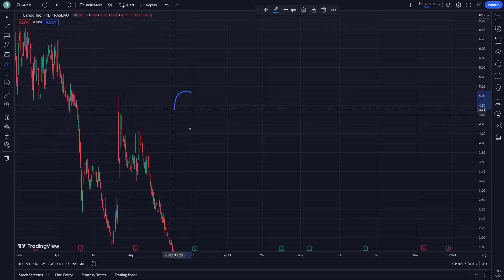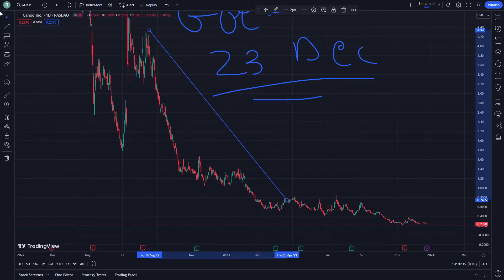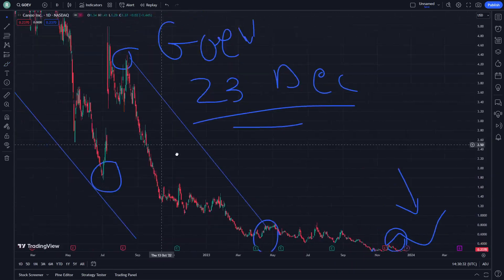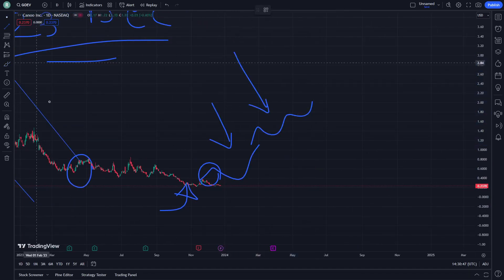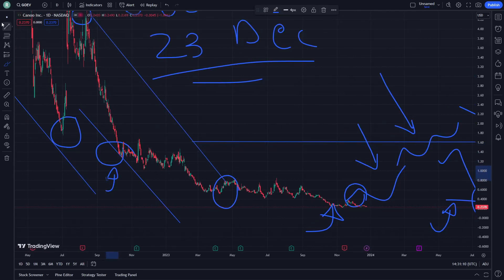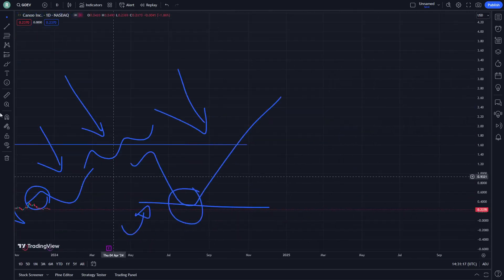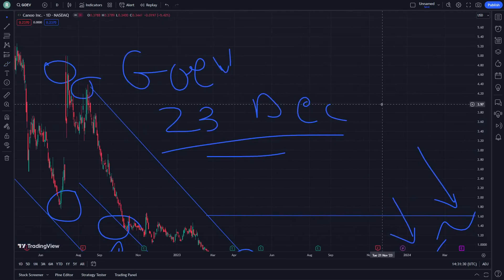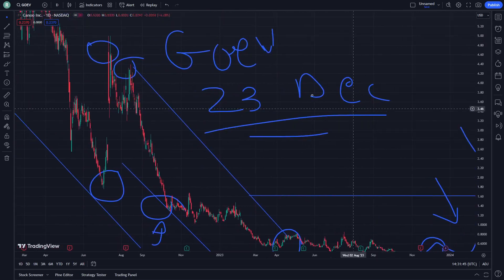CANOO GOEV Stock Price Prediction News Today 23 December